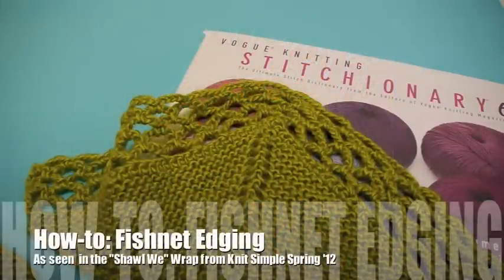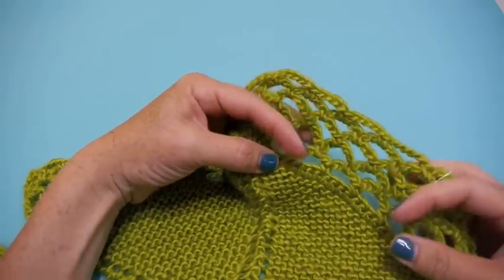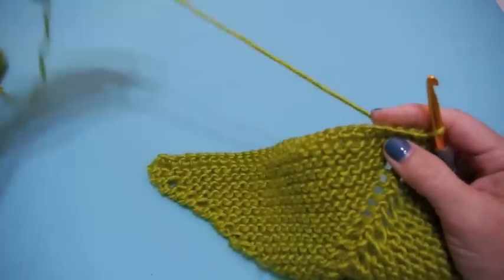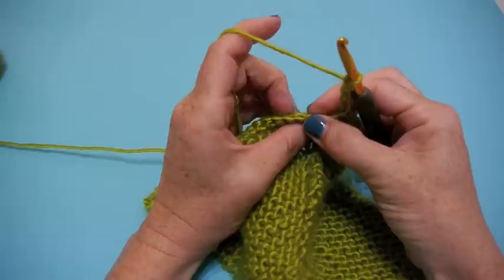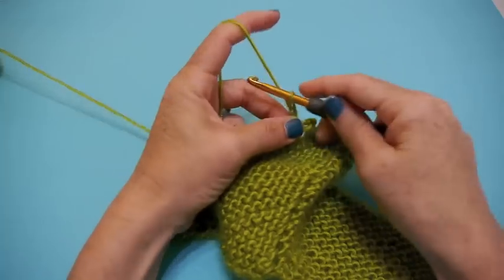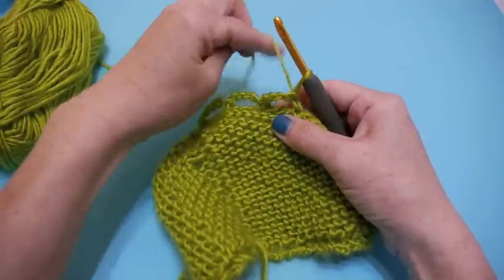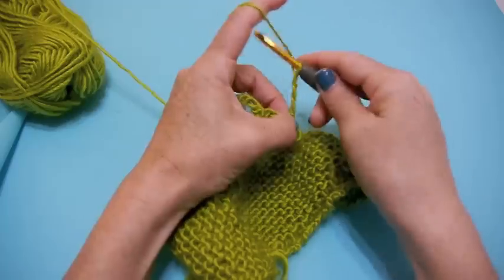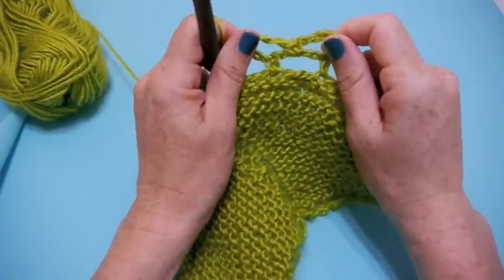How to Fishnet Edging (crochet)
How-to instruction crocheted Fishnet edging

Find Vickie anytime across the interwebs!